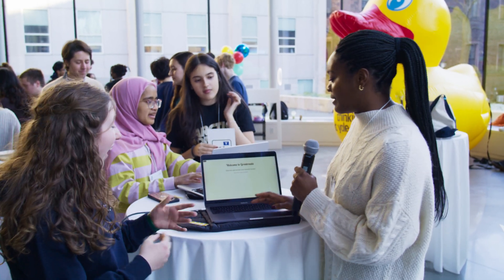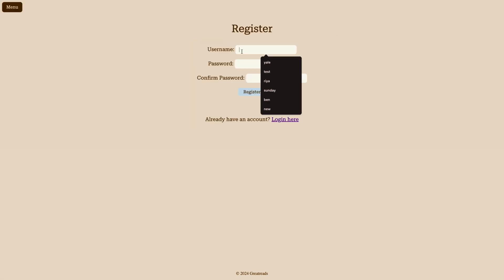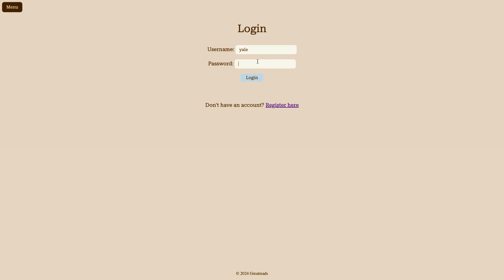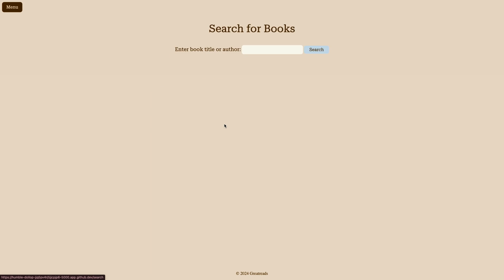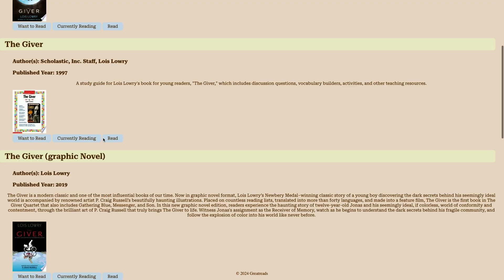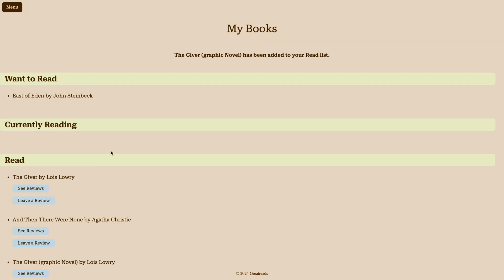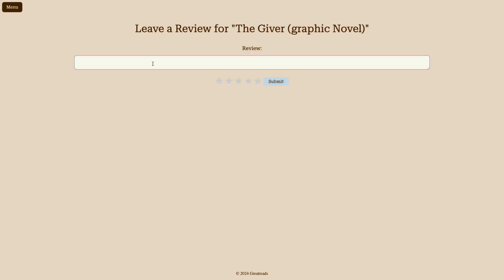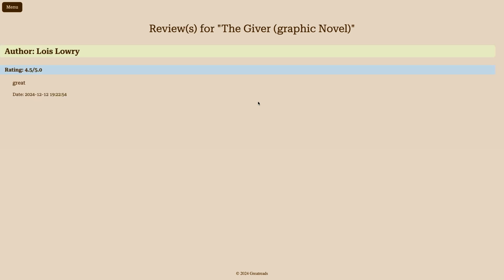Greatreads - CS50 Fair 2024 at Yale